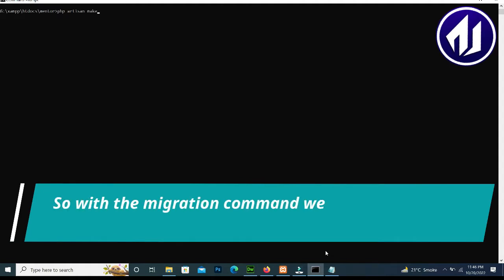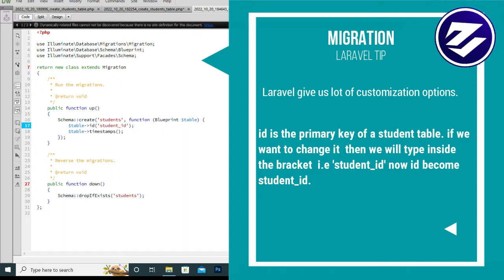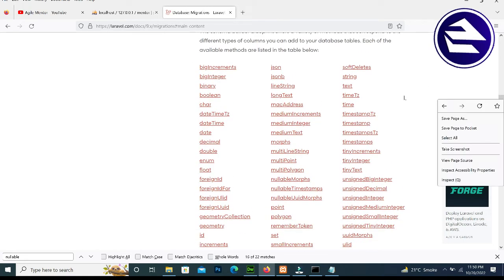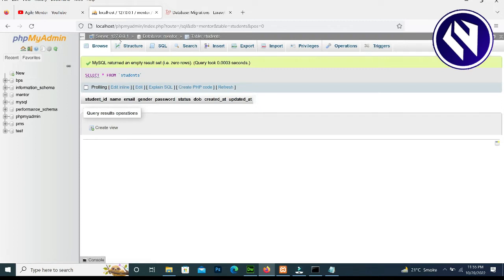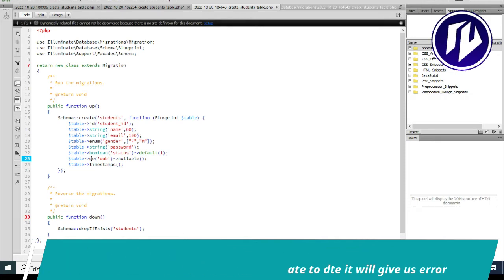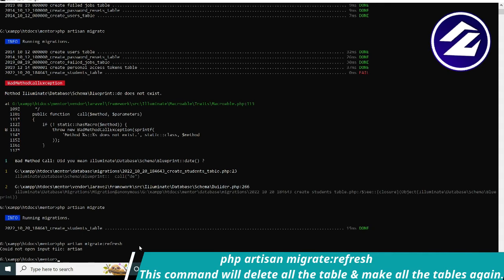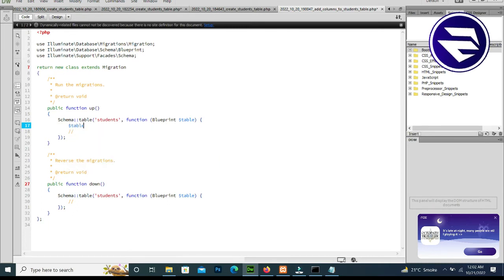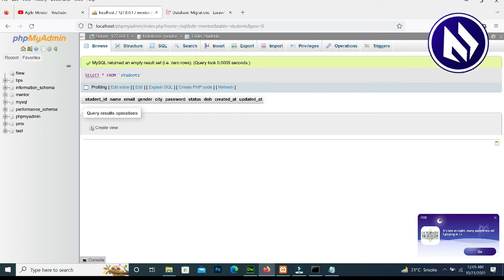How To Do Migration In Laravel | Laravel Tips and Tricks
In this video tutorial, we learn How to migrate table in laravel. This video is helpful for any version of laravel.

How Agile Mentor Can Help:
We can help you to help you in laravel projects and make new website for you and take your business to new heights.